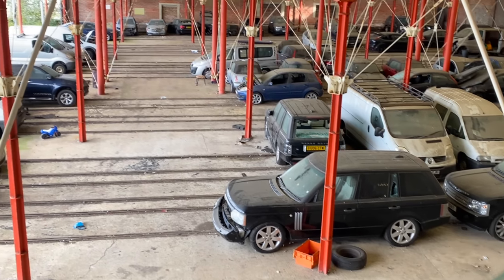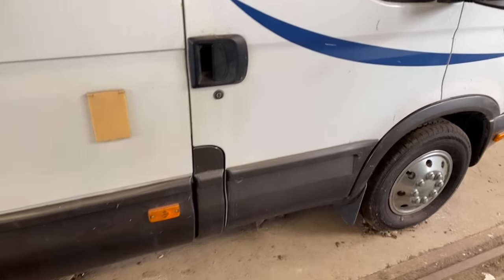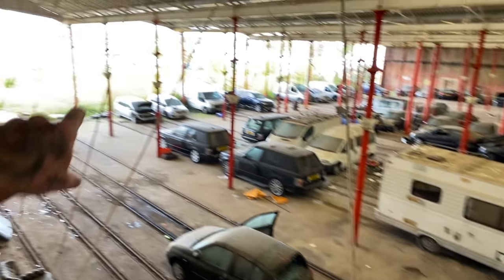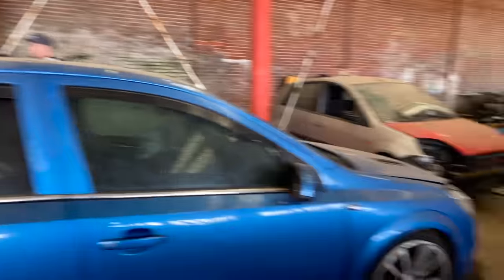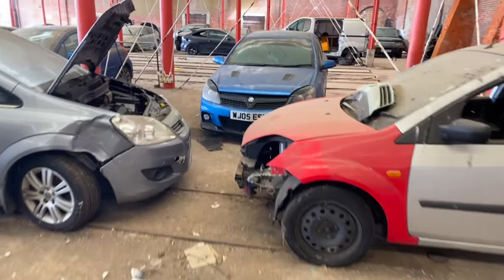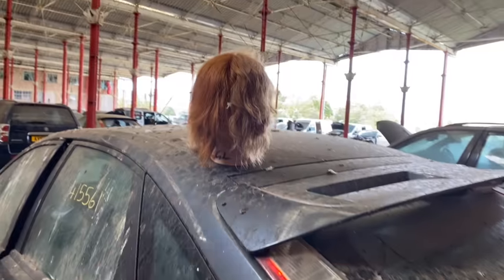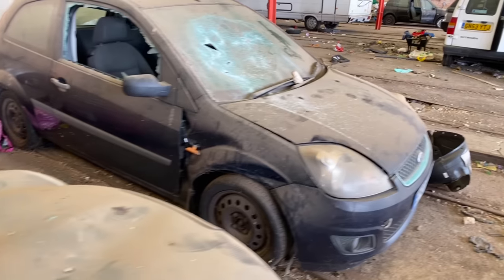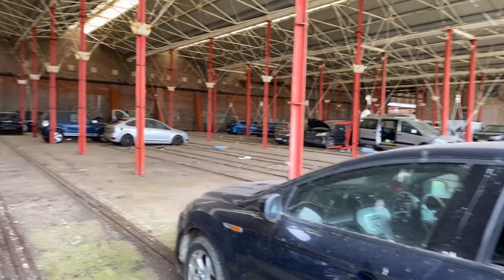Have We Discovered The Biggest Prestige Car Chop Shop In The UK?!.. Then We Nearly Get Caught!!…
In this weeks video we discovered a massive wearhouse full of verry expensive cars including x5 Range Rover Sports, x3 Ford Focus ST’s and many more expensive high end cars! We both had bad vibes and wile we were at this location we had a Transit Pickup & another group of people turn up so we decided to quickly get the heck out of there!.. if anybody els knows the location & tempted to visit my advice would be to stay well away!… hope you enjoy this weeks video guys 🙂